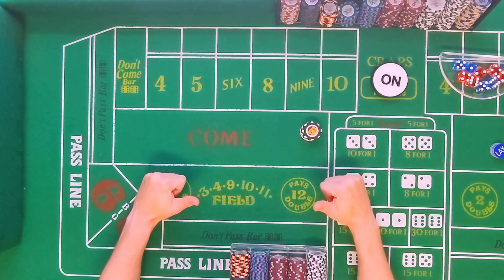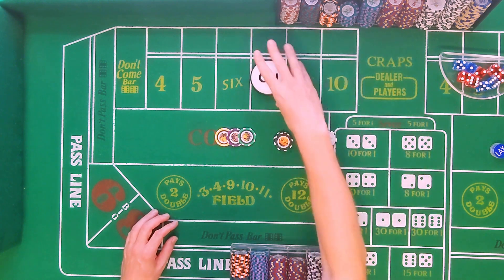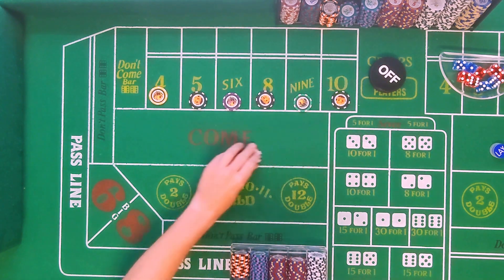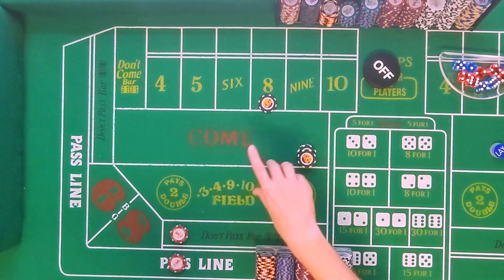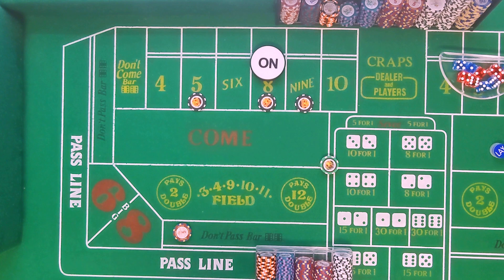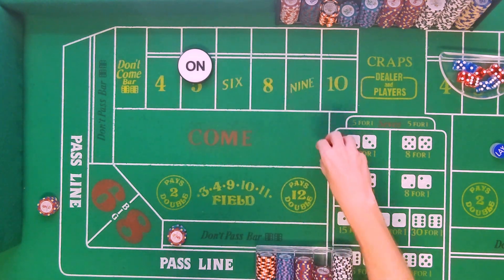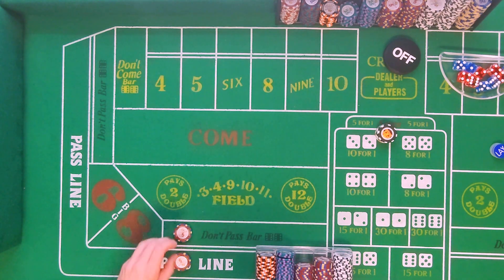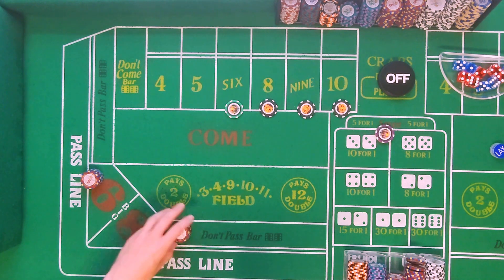Learn Basic Craps - Fire Bet Strategy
The "Fire Bet" is a side game played on some craps tables.  It counts the number of points a single shooter hits.  Don't worry if your casino doesn't have the Fire Bet.  You can use it against the casino and take the profits for yourself.

*I make my videos in one take and do math from memory.  I sometime catch my mistakes!*